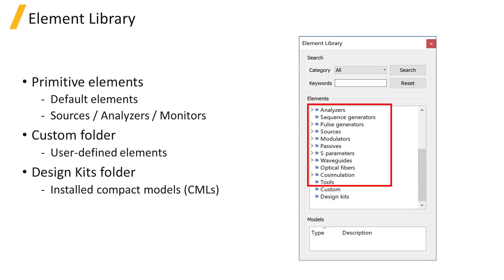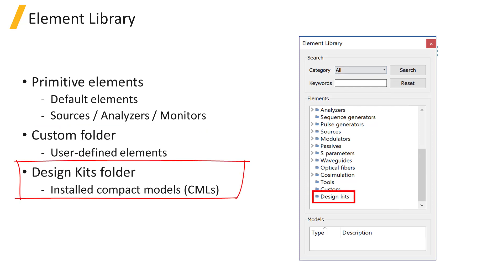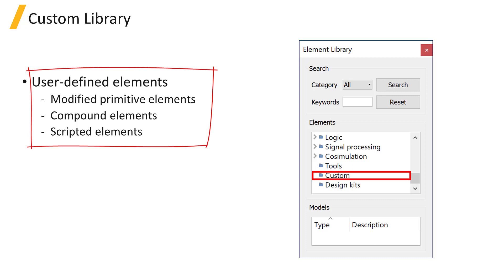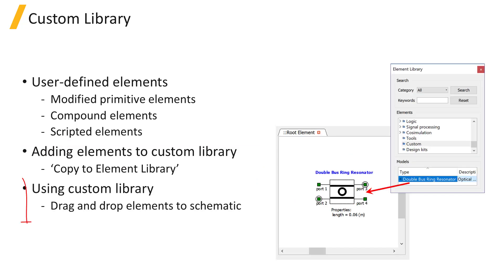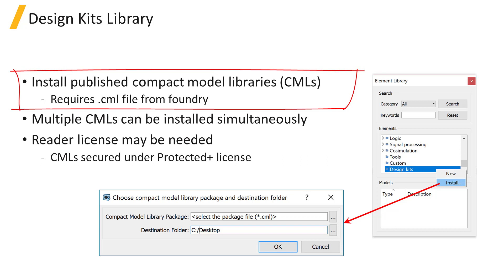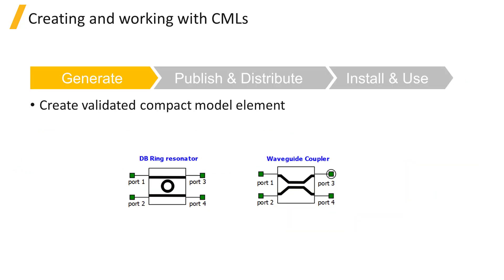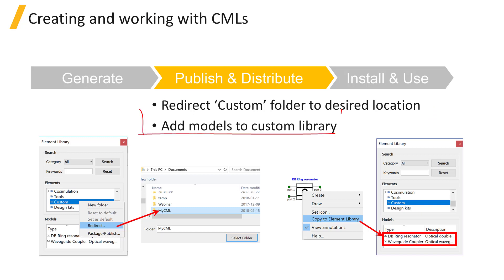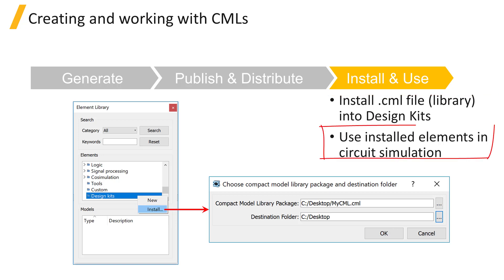Overview of Element Library in Ansys Lumerical INTERCONNECT — Lesson 1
This video lesson provides an overview of various elements available in the Element Library of Ansys Lumerical INTERCONNECT. This lesson is part of the Ansys Innovation Course: Ansys Lumerical INTERCONNECT – Compact Model Libraries. To access this and all of our free, online courses — featuring additional videos, quizzes and handouts — visit Ansys Innovation Courses